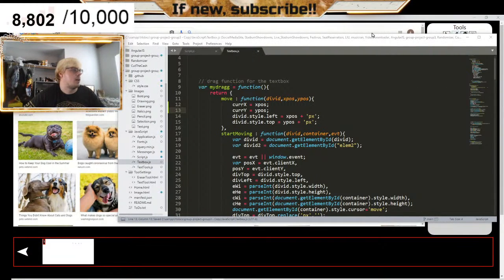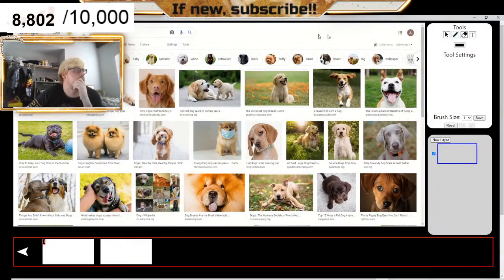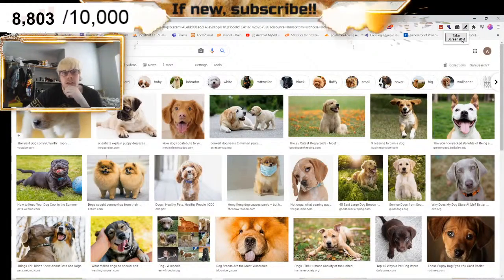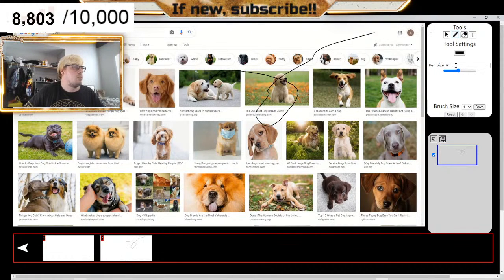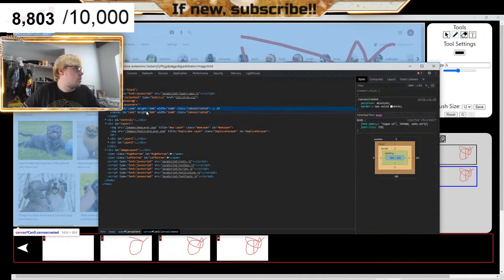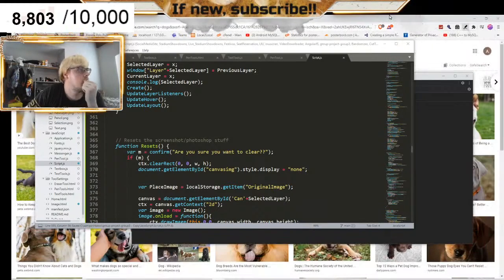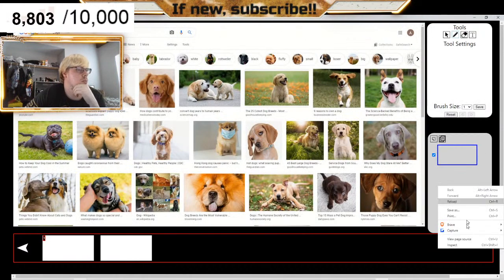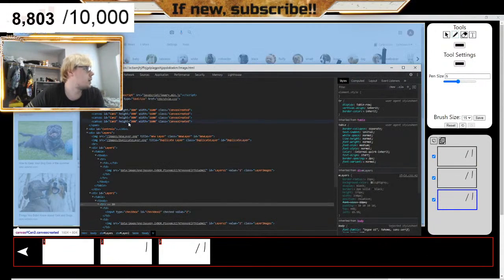Pull up in all Chrome while your ex got ten Sions